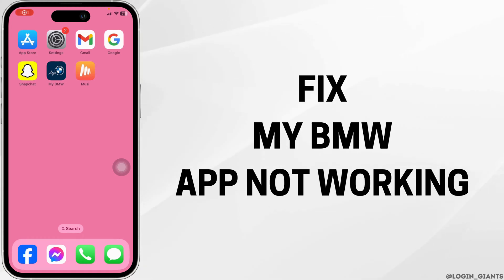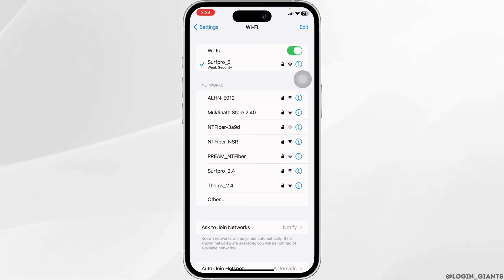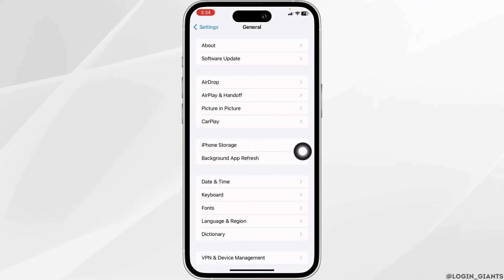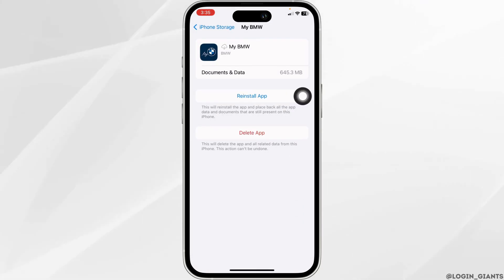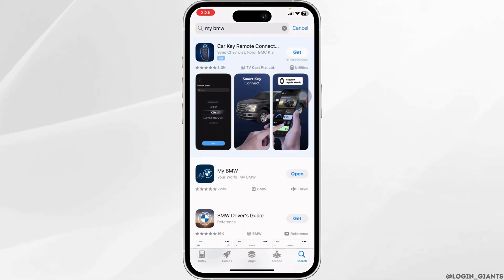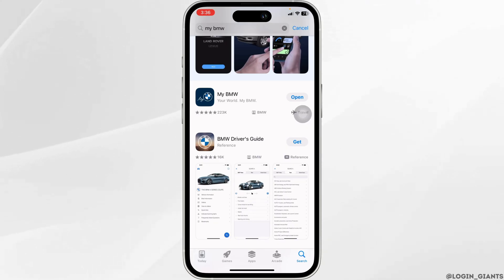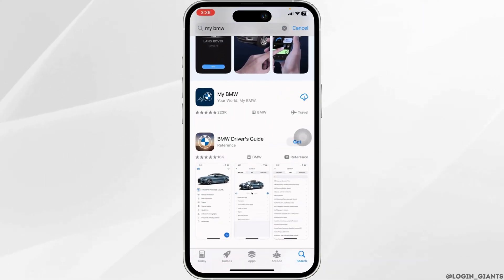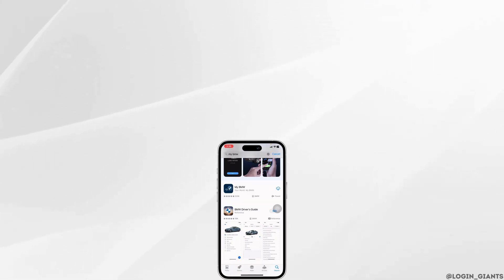My BMW App Not Working: How to Fix My BMW App Not Working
😳👍 My BMW App Not Working: How to Fix My BMW App Not Working 2024

Ready to fix the issue with the My BMW app not working in 2024? This easy guide provides step-by-step instructions to resolve common problems with the My BMW app. Follow this straightforward process to get your app running smoothly without any hassle.

In this tutorial:
0:00 - Introduction
0:05 - My BMW App Not Working: How to Fix My BMW App Not Working 2024

Learn how to effortlessly fix the My BMW app not working issue in 2024 with this straightforward guide. This video covers the entire process, ensuring you can resolve any problems and continue using the app smoothly.

Fix your My BMW app issue with ease by following this guide in 2024!